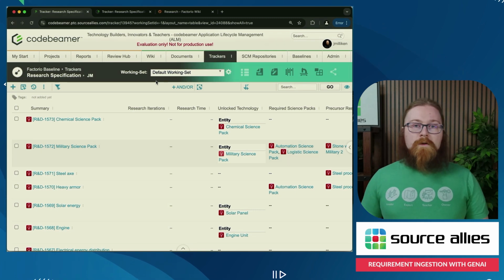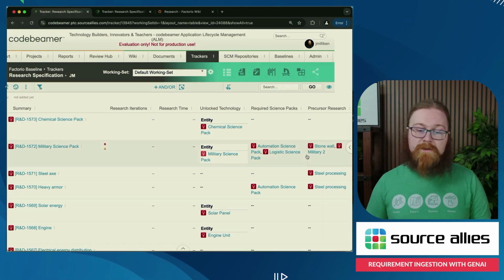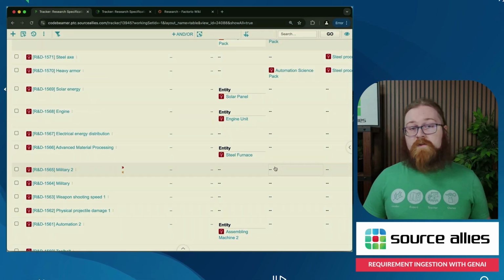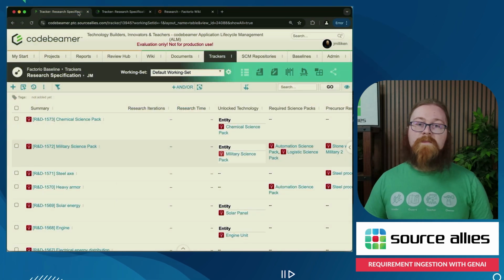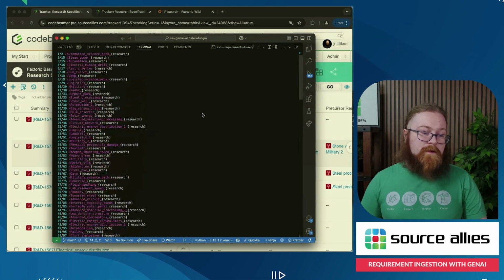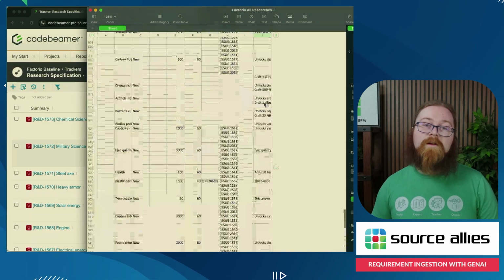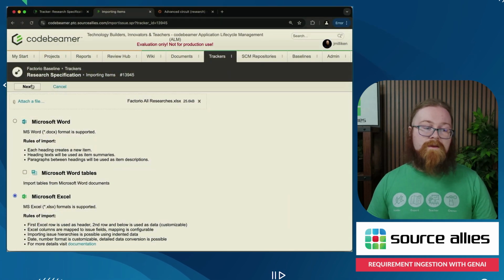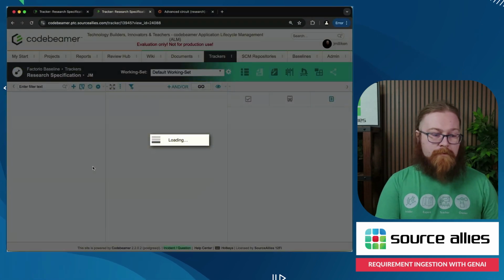Requirement Ingestion With GenAI & Codebeamer